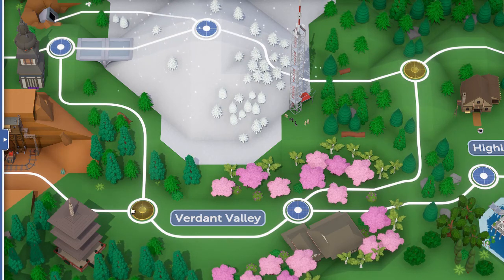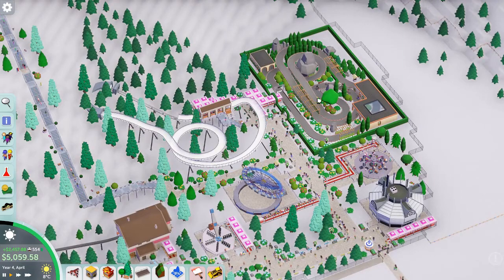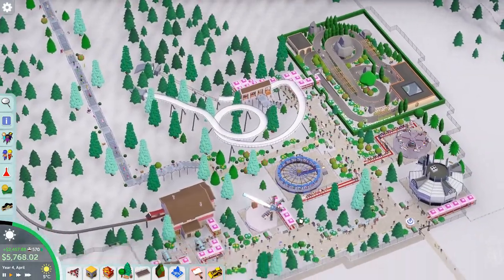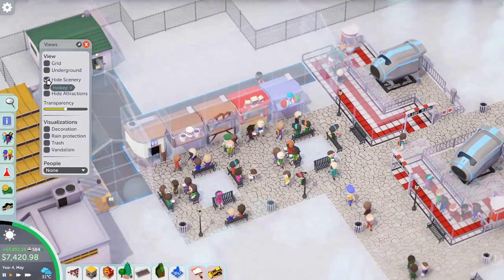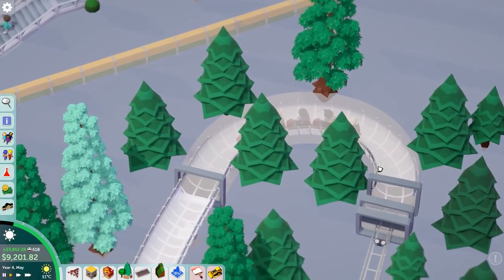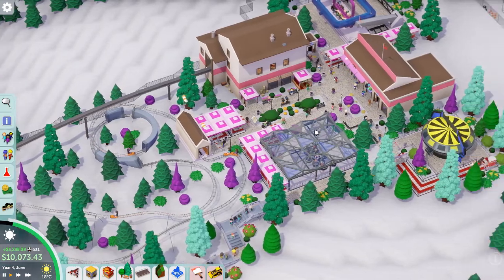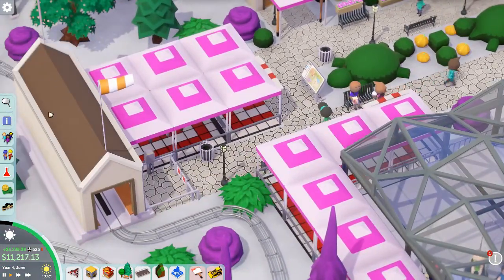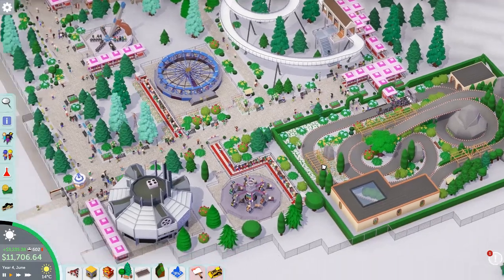Kaiserberg - Parkitect Episode 20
A tour of the theme park I built for the Parkitect campaign scenario "Kaiserberg".

SoftKitty99.